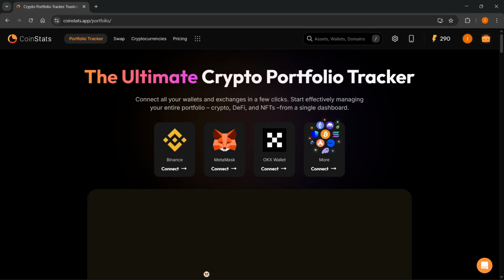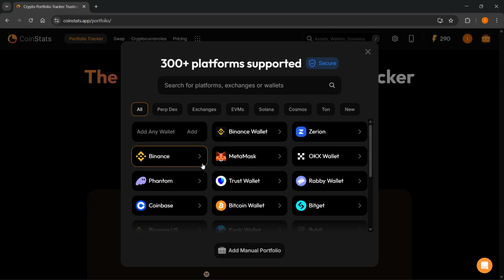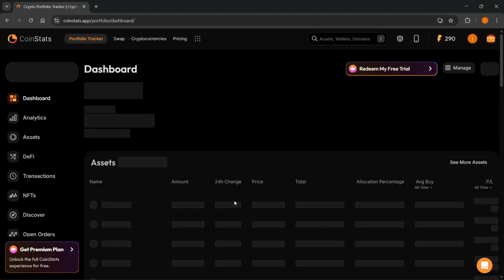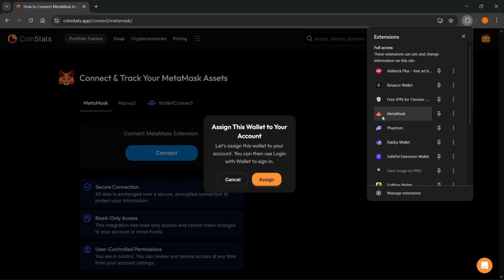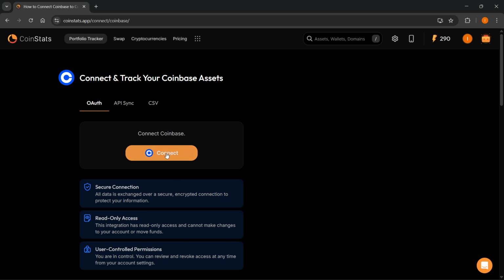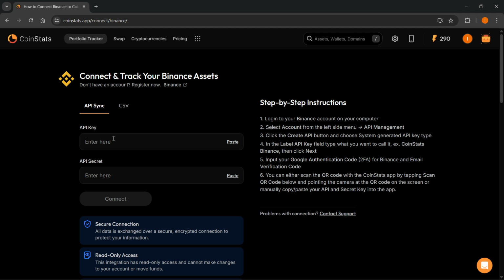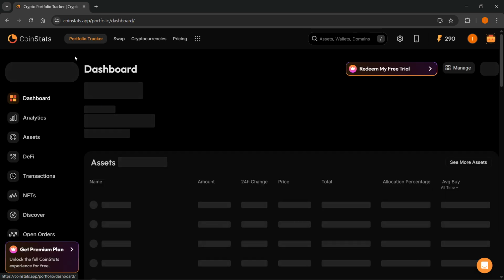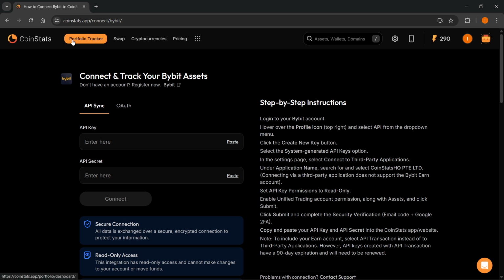How To ADD WALLET To CoinStats (QUICK & EASY) 2026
In this video, I'll show you how to add wallet to coinstats. This is a full guide on how to add a crypto wallet to coinstats and connect your wallet to track your portfolio in 2026. If you've been trying to link a wallet to coinstats or track your crypto holdings using coinstats, this is the video you need to watch.